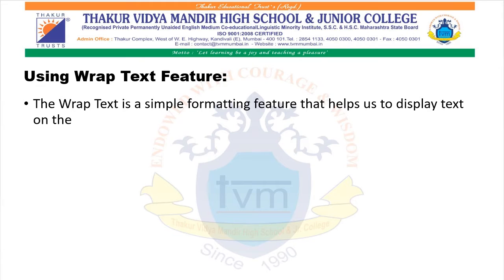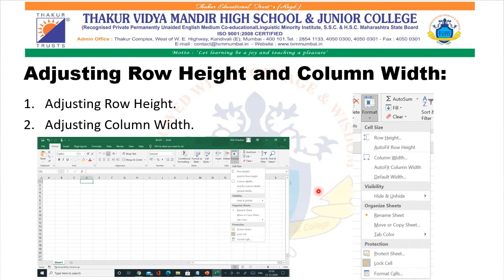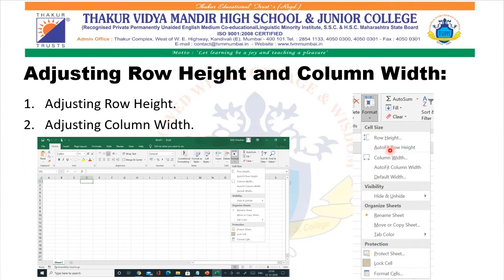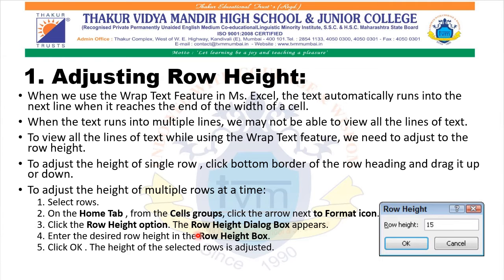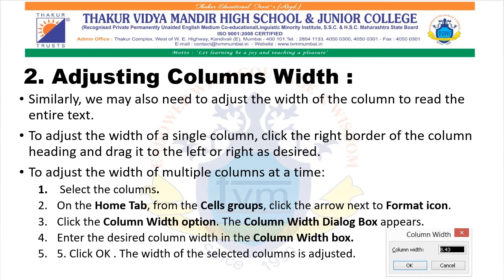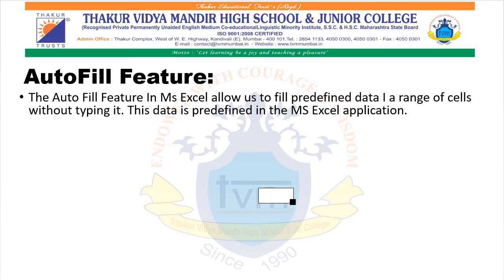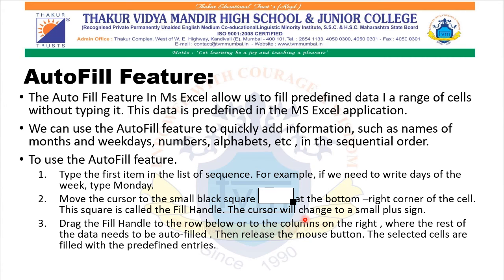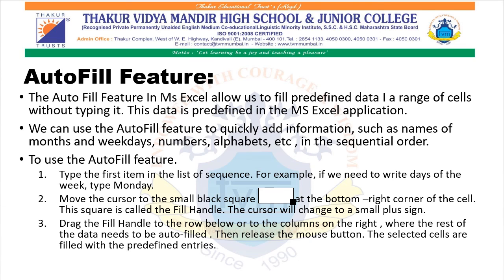TVMHS Std VI & VII I.C.T Wrap Text, Adjusting row & Height and AutoFill Feature By Kriti Chauhan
Name of the School: Thakur Vidya Mandir High School & Jr. College
Std : VI & VIII
Subject : I.C.T
Topic ::Wrap Text, Adjusting row & Height and AutoFill Feature MS. Excel